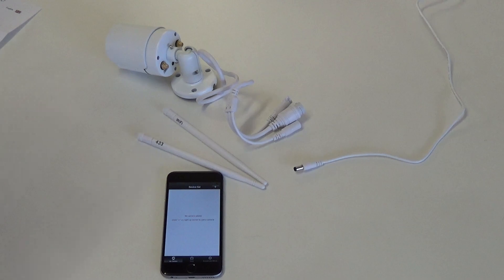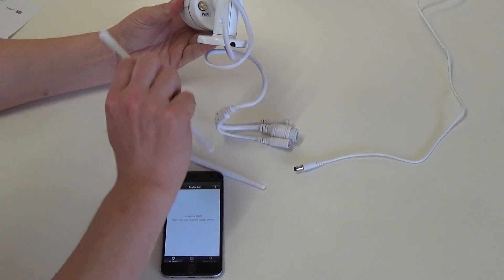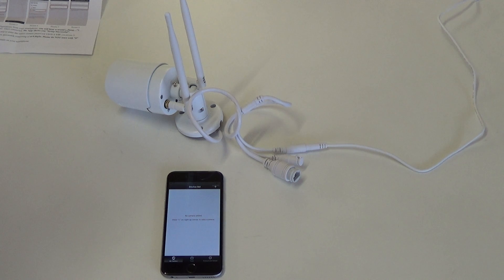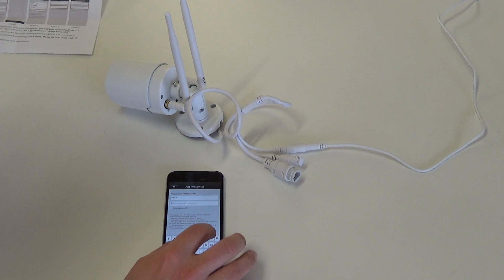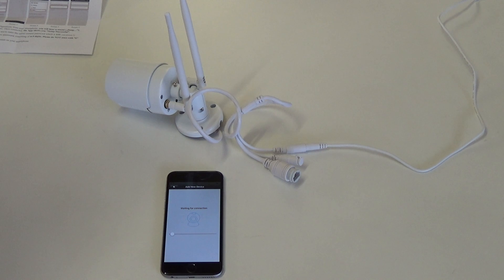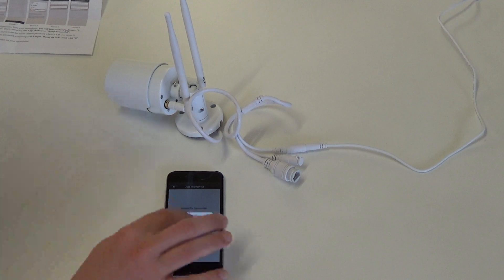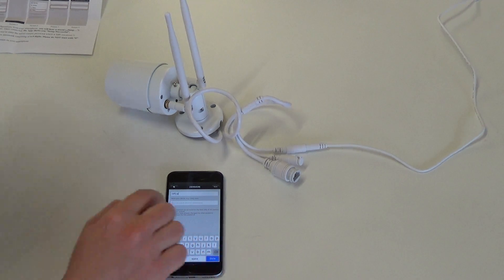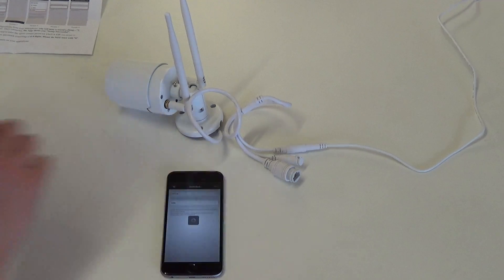HiKam A7 Configuration using AirLink